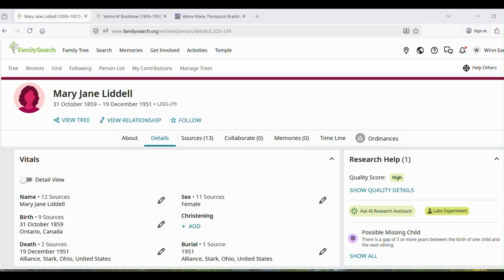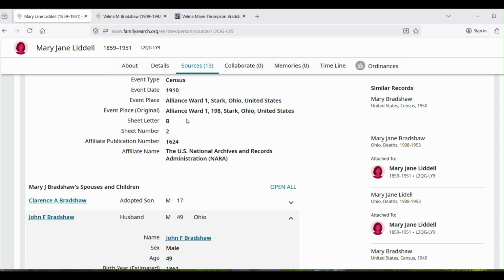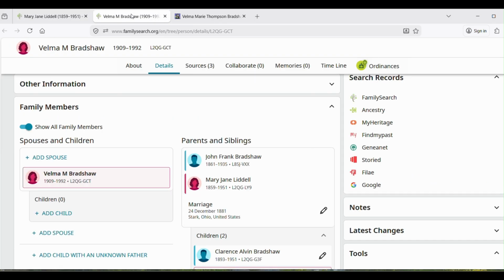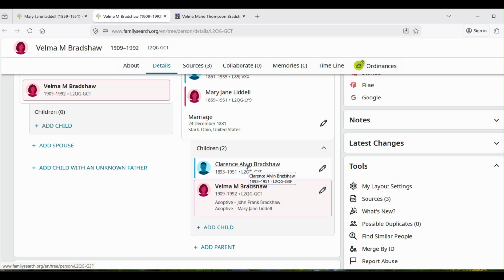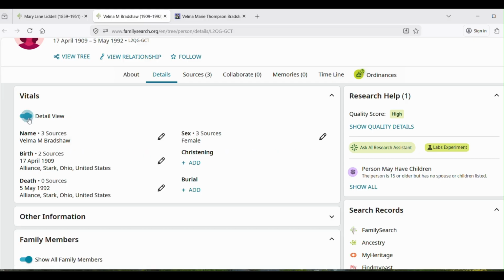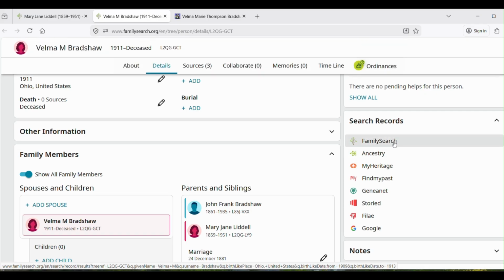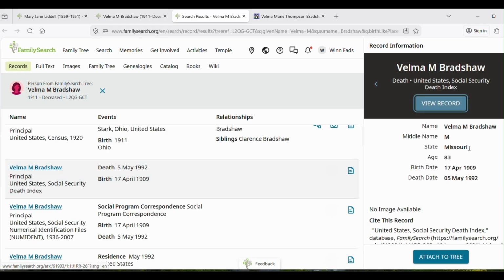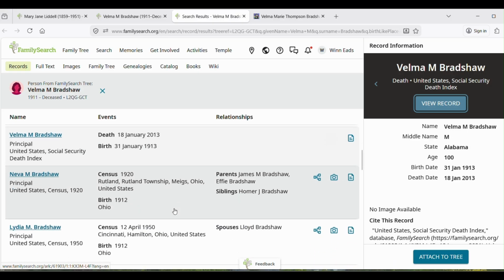#700 Wrong birth and death dates 2026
Videos in the 700s show good examples why one must stay curious and be careful about the information put in Family Search